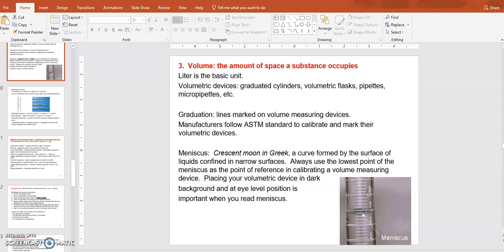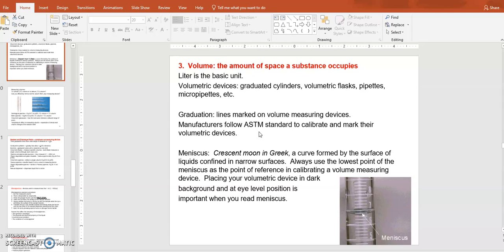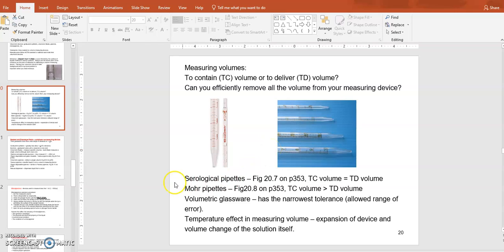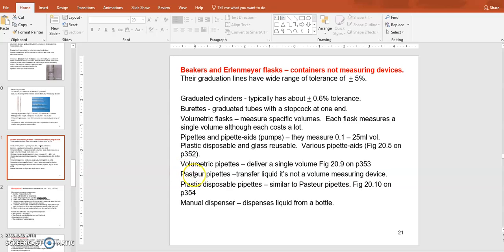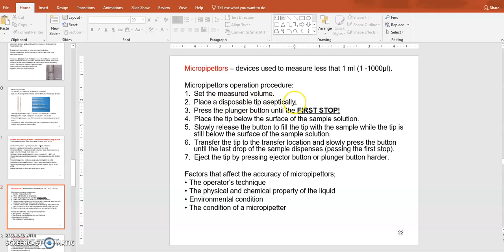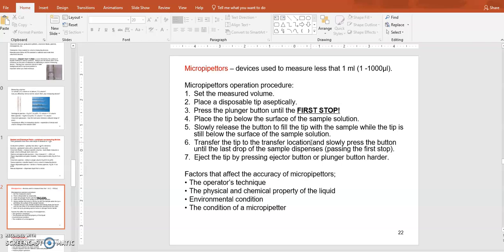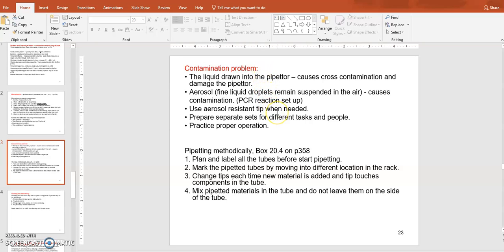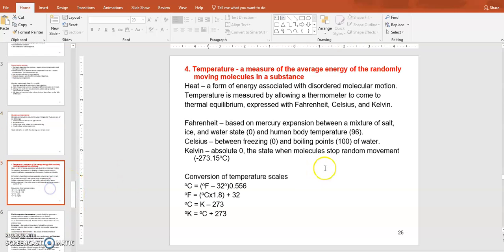BIOT 211 2-3